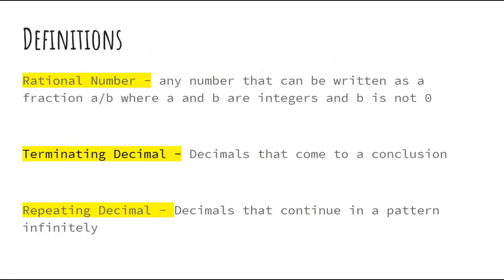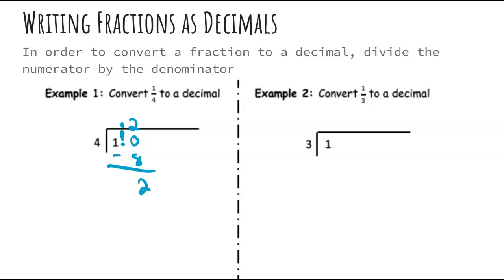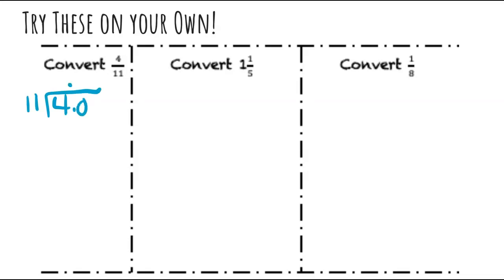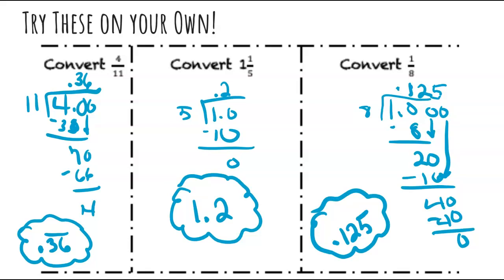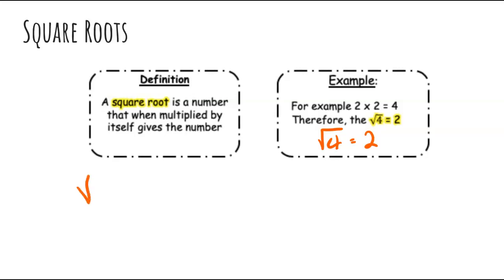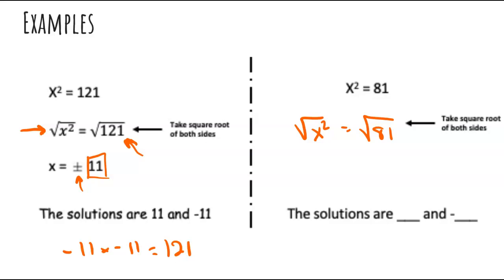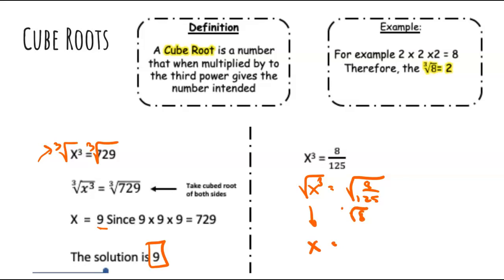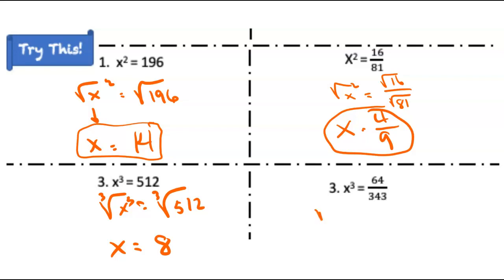Rational and Irrational Numbers Part 1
The following is part 1 of the rational and irrational numbers set of notes for Grade 8! Notes that accompany this video can be found in my Teacher Pay Teacher Store Linked Below!